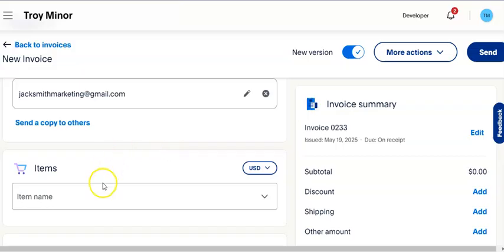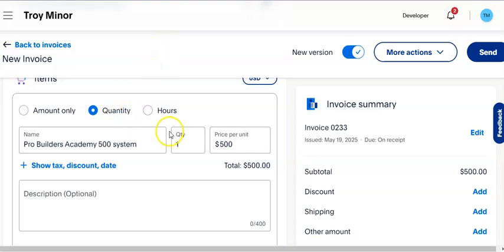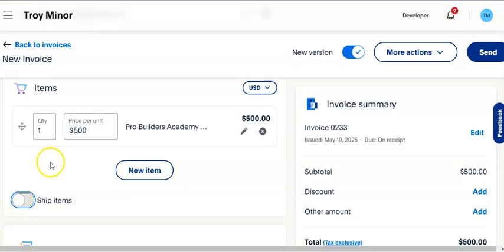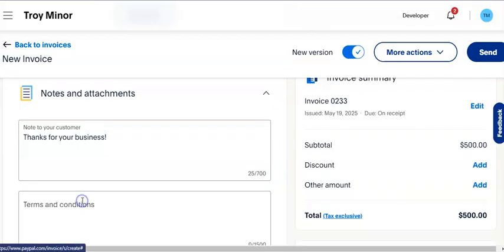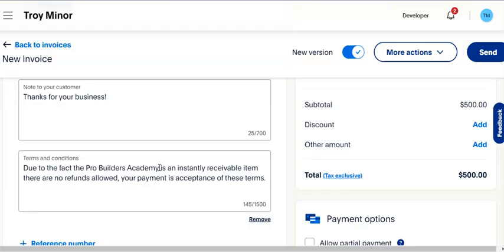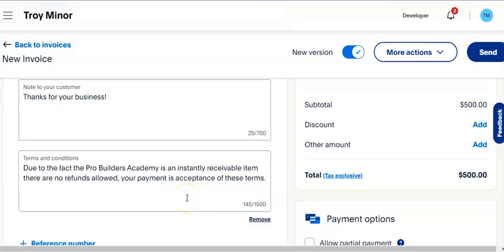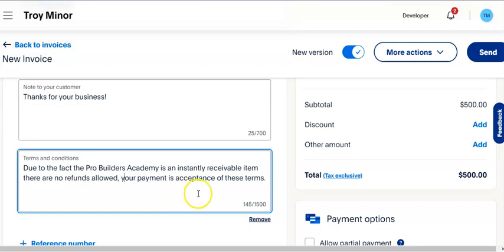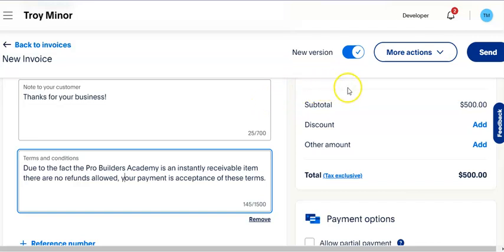How To Create A PayPal Or Stripe Invoice in 2025?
This video shares an easy way to create a paypal or stripe invoice,

If you want to get paid using paypal or stripe,this video will show you step-by-step what's required?
You can also look into videos on how to create a paypal invoice link,or how to make a paypal invoice on mobile,as both can be user-friendly.
This video on how to create paypal invoice 2025 and how to create a stripe invoice,is up to date and simple to learn.
Seeking to learn how to make a stripe invoice or how to create a stripe payment link,and even how to create a stripe checkout page,don't be afraid to seek out other videos that may be helpful.
I hope this paypal invoice tutorial and stripe invoice tutorial,has been informative.